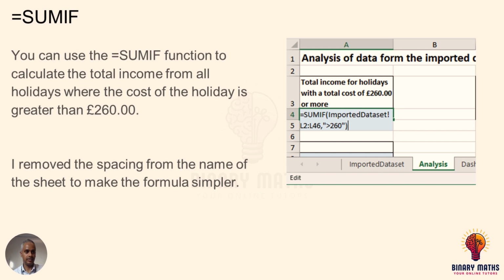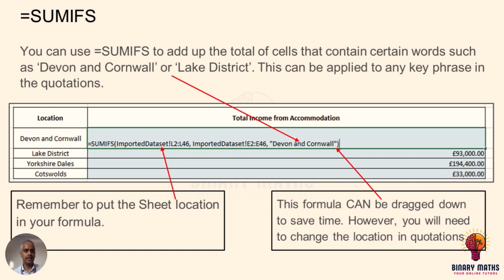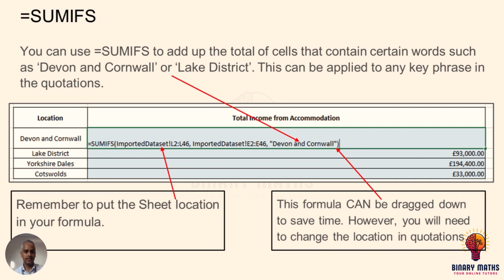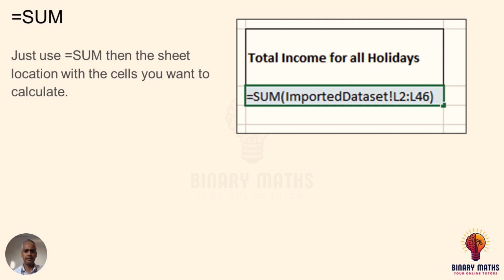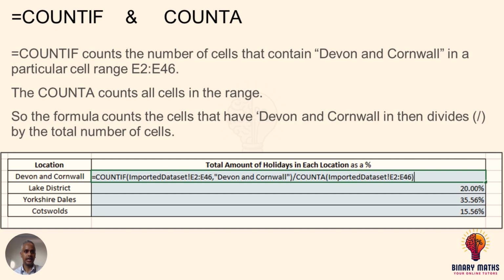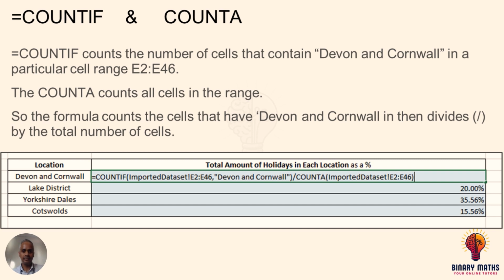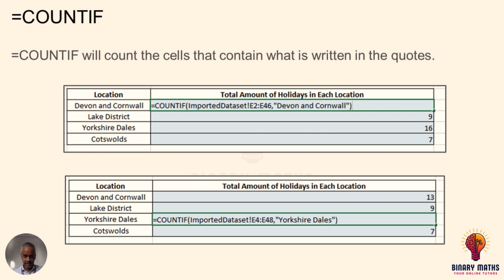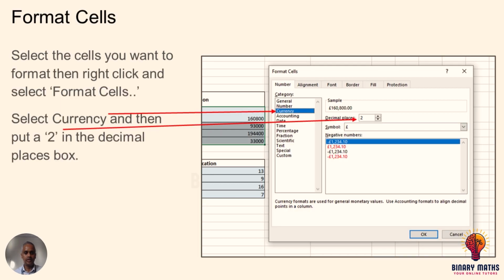Binary Maths Digital Information Technology: Component 2 Controlled Assessment Practice Task 2b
How to analyse the data using various functions on the imported dataset in Excel from the previous video for the Pearson BTEC Level 2 Digital Information Technology Component 2 Controlled Assessment Practice @binarymaths

This will help develop your skill for this part of the task.